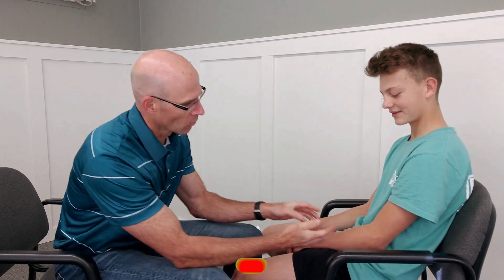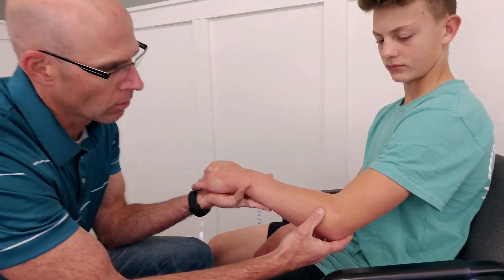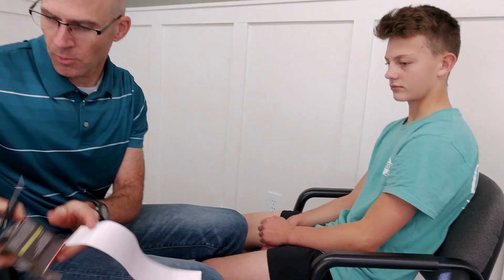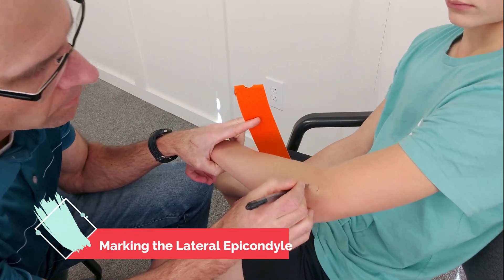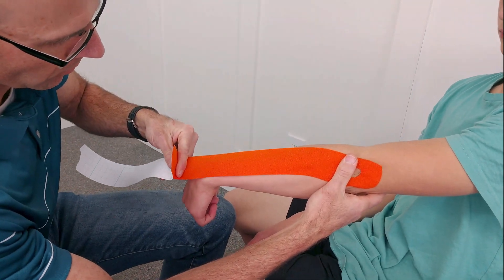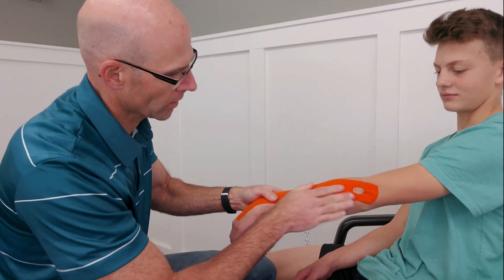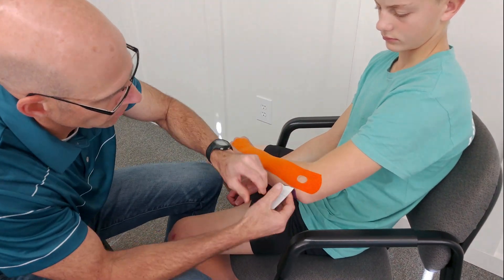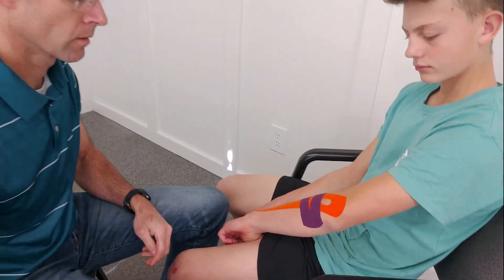Kinesiology Taping Lateral Epicondylitis With Explanation: Tape Like a Pro!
Quick and easy taping technique to effectively decrease pain for Lateral Epicondylitis with full explanation on what lateral epicondylitis is. Check out the links below for more info on the effectiveness of taping and the products used in the video.